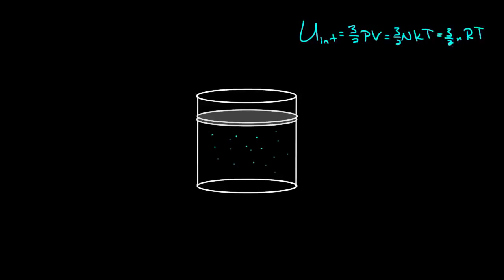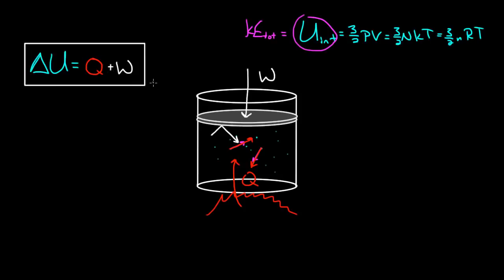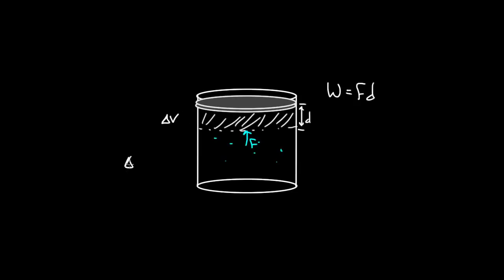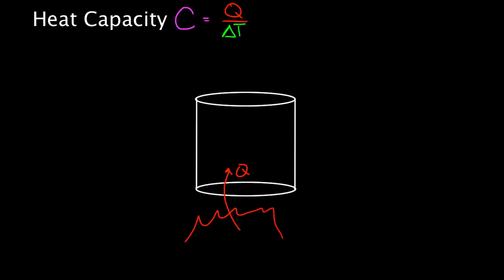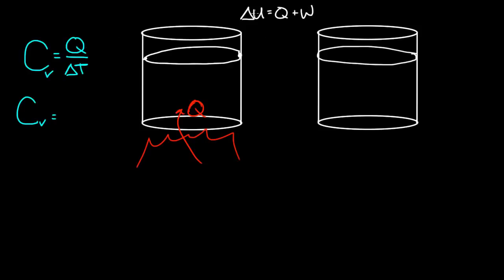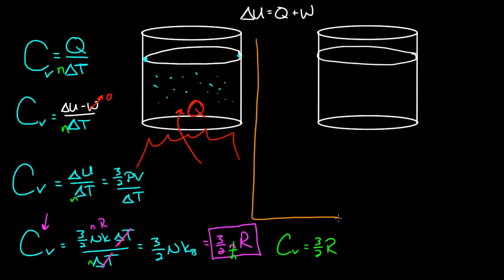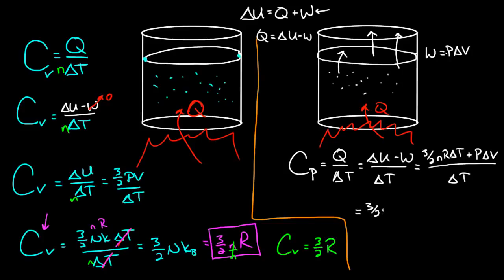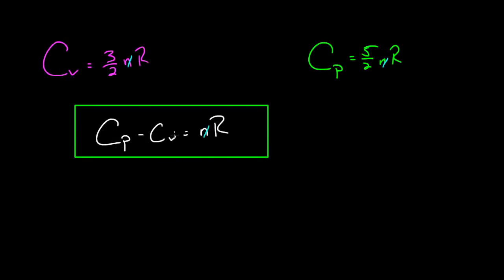Heat capacity at constant volume and pressure | Physics | Khan Academy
Created by David SantoPietro.